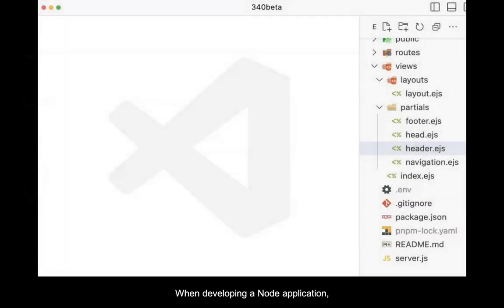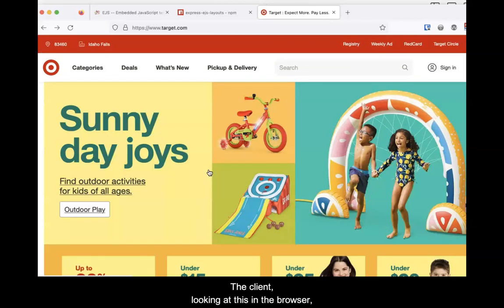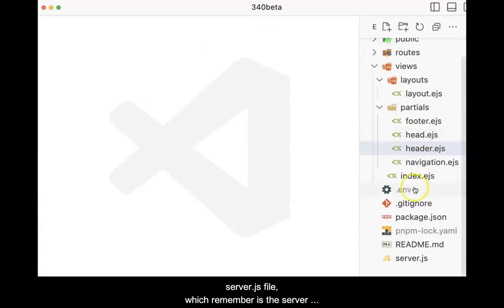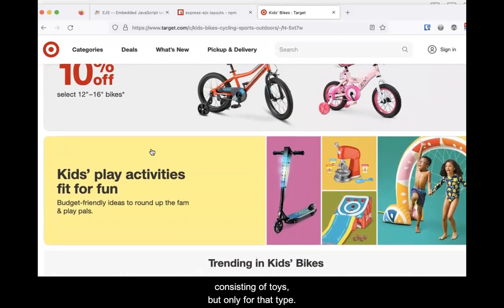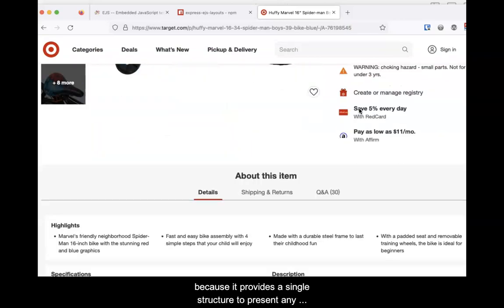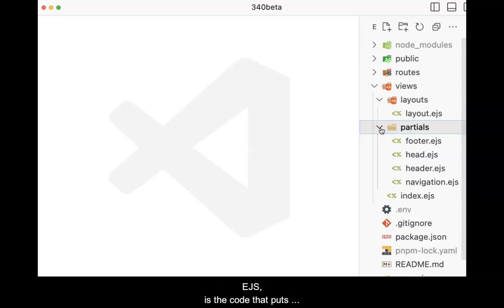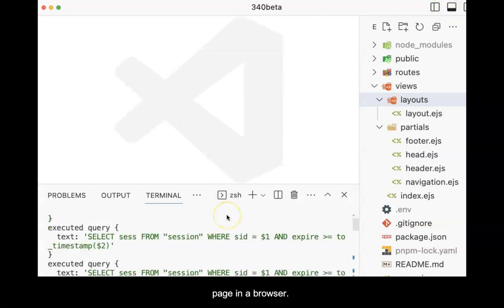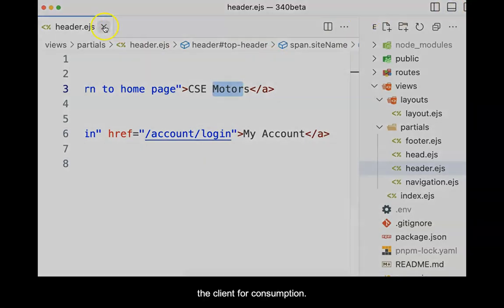EJS View Engine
Explains the why, what and how of implementing EJS as the view engine for a Node/Express application.